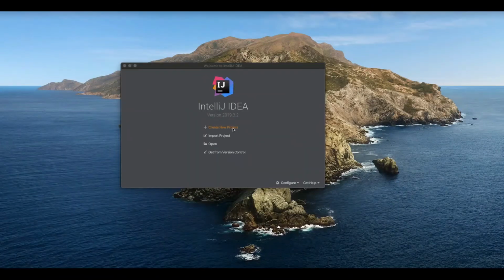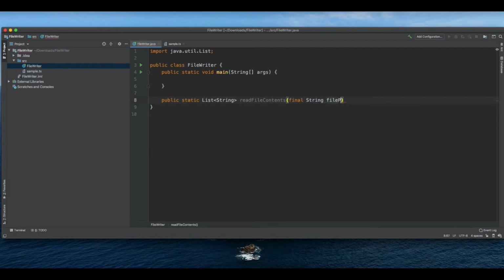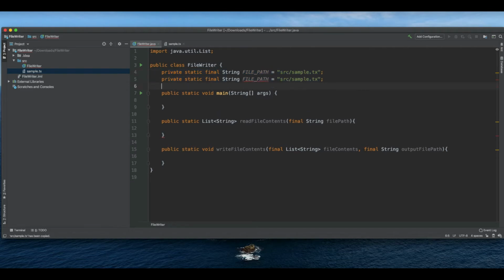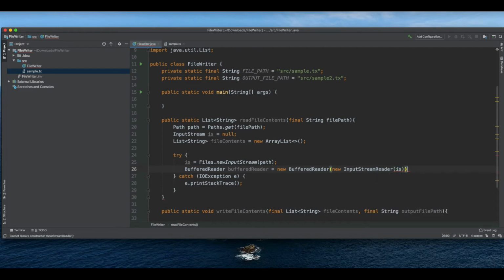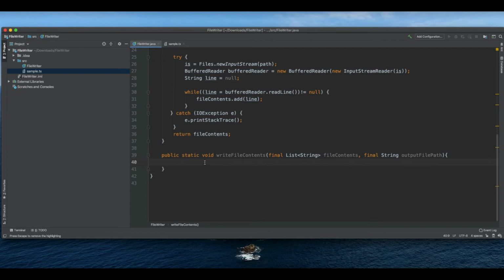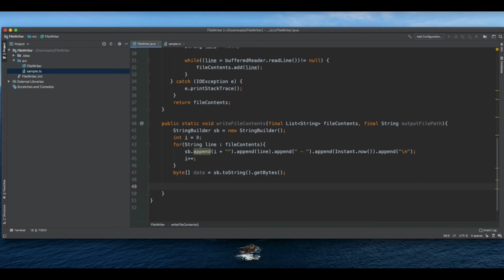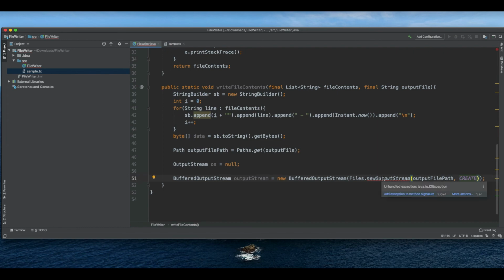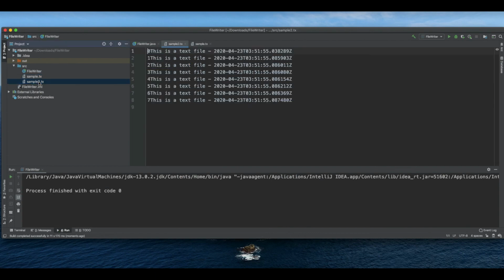Reading and Writing Files in Java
This video goes through the process of reading a file using BufferedReader, Path, Files class, and outputting to a new file.